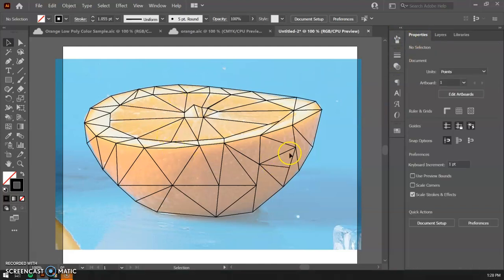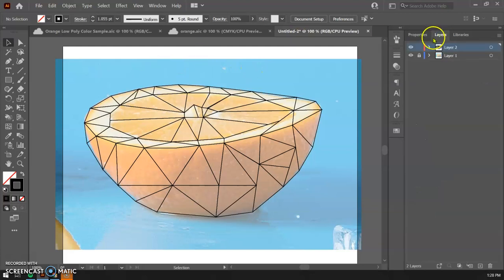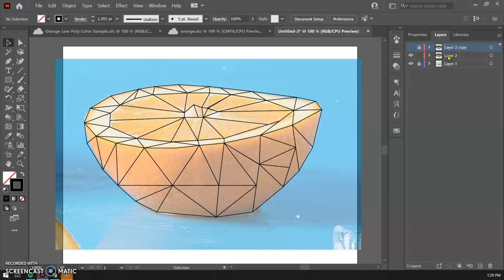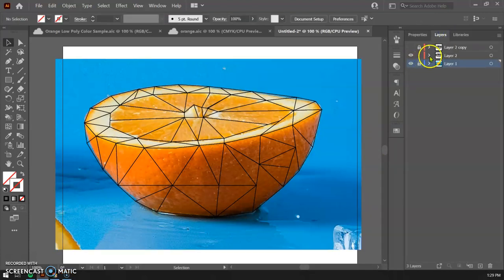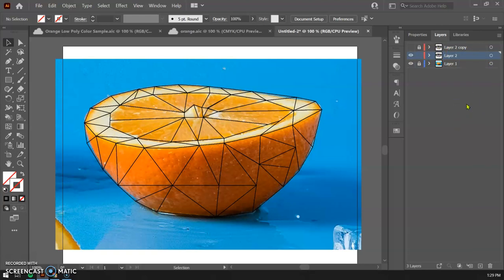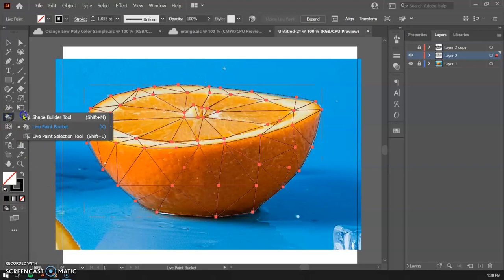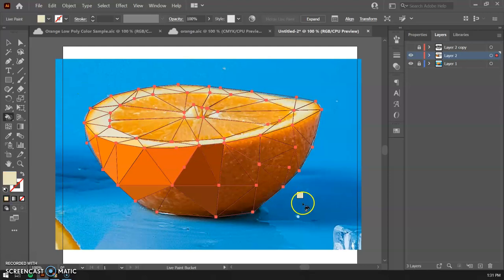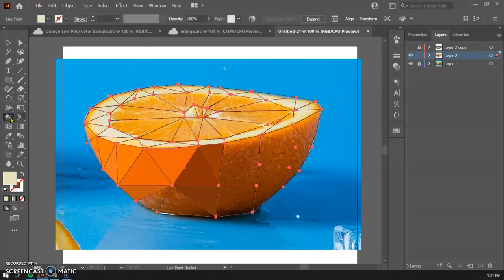low poly step 3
Using Live paint to color your low poly